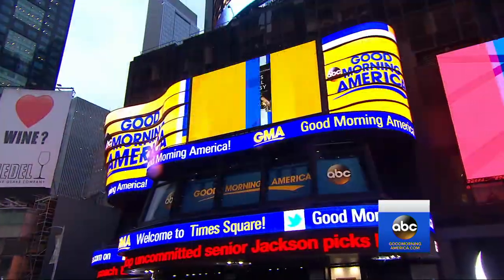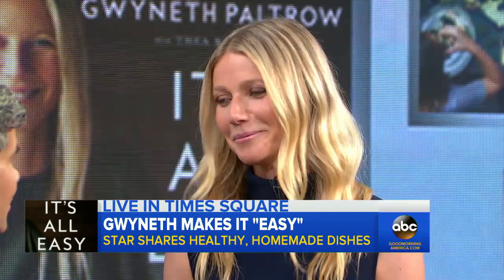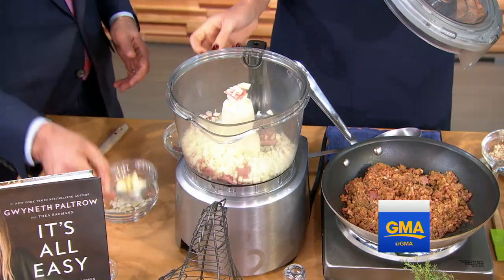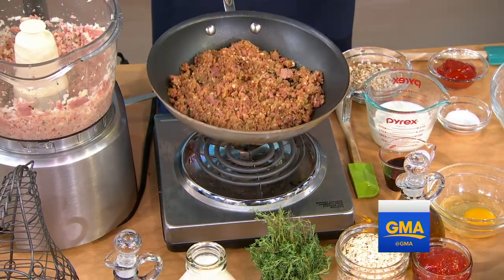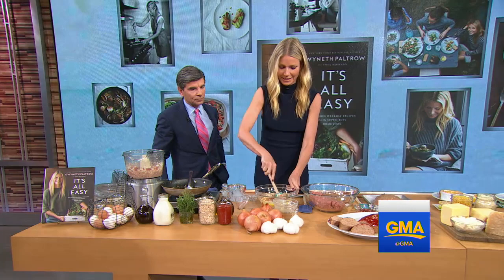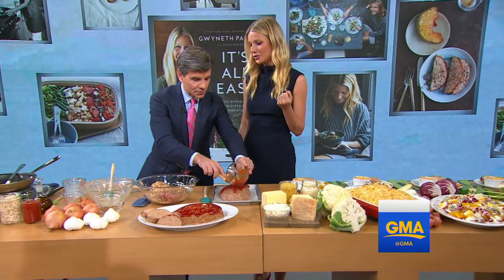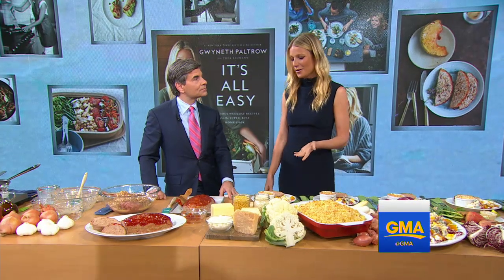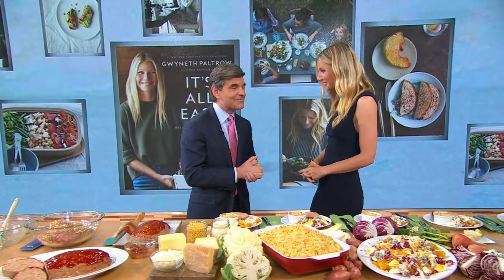Gwyneth Paltrow Proves 'It's All Easy'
'It's All Easy' With Gwyneth Paltrow | The actress shares quick and healthy recipes from her new cookbook.